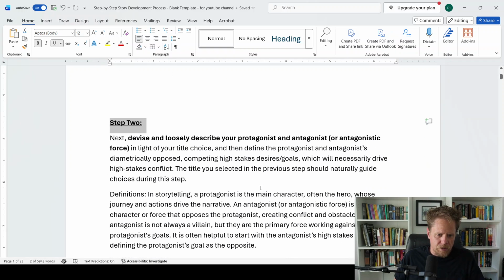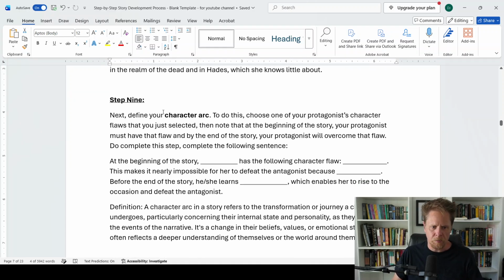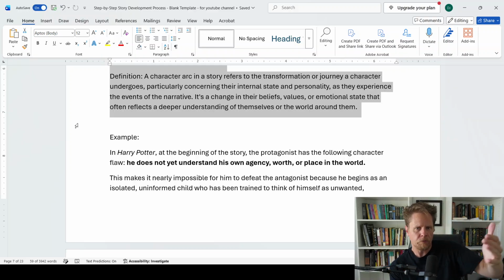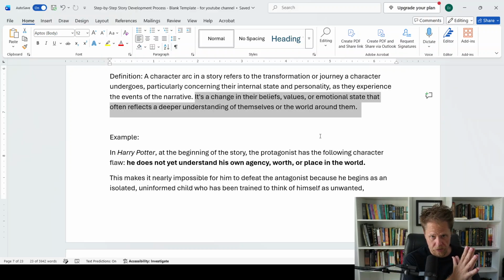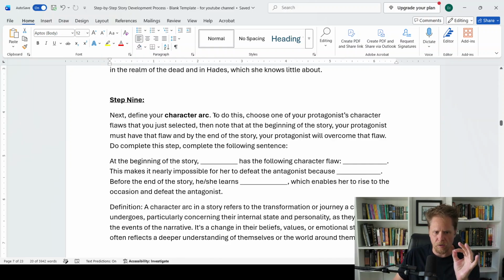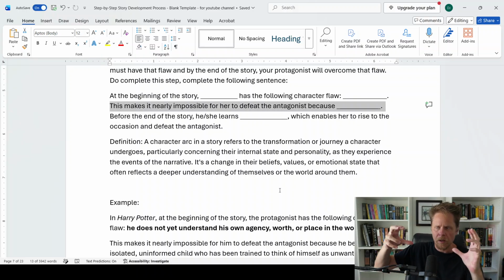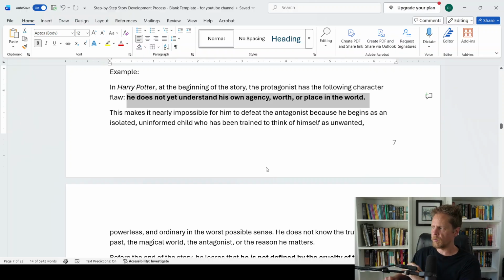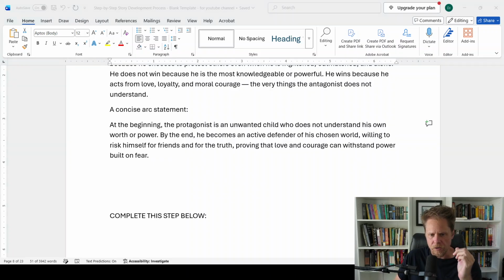How to Write a Character Arc for Your Novel - How to Write a Novel Part 8 - Writing Tips and Tricks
In this video, we continue our discussion of how to write a novel. Part 8 of this series discusses how to write or create a great character arc for your protagonist. What is a character arc? Why is it important? And how can you write a great character arc for your book? If you want to understand how to write a fictional novel, this video is for you. (Writing In Your Forties.)